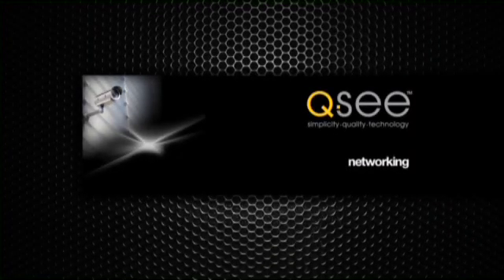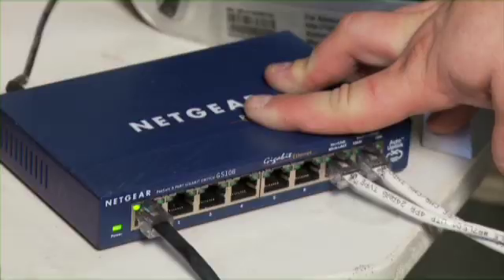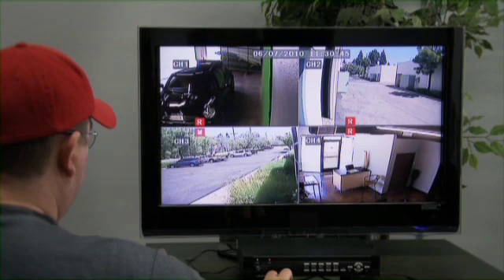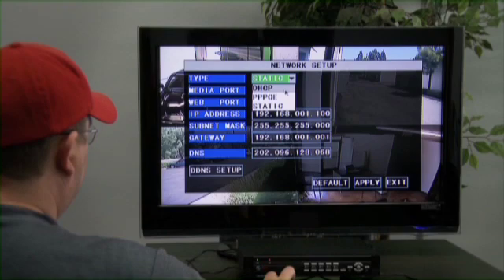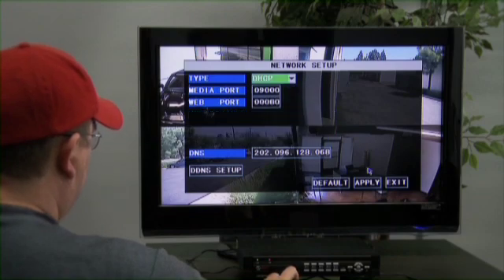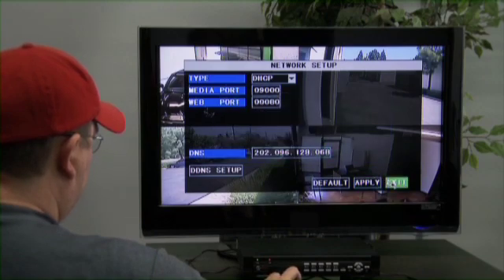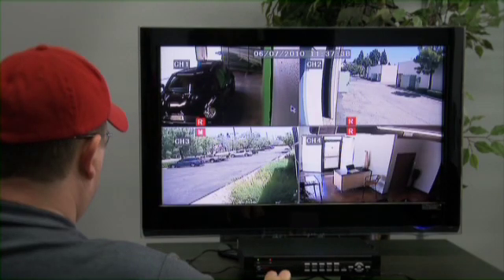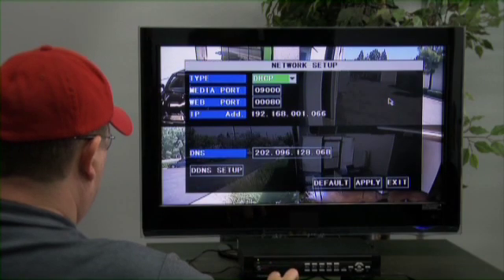Q-see Installation Video- Networking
How to connect your DVR to Network.